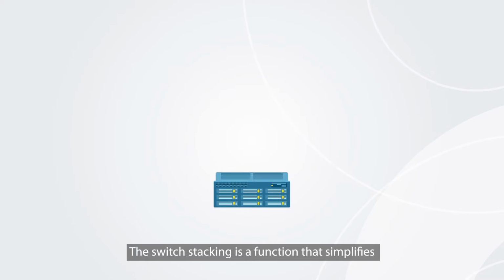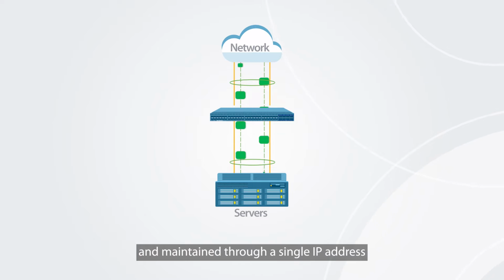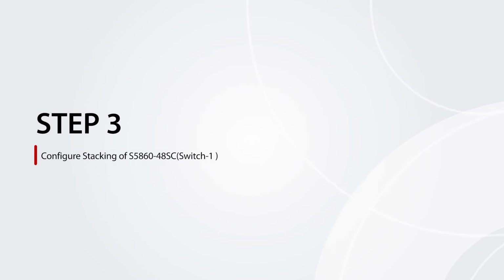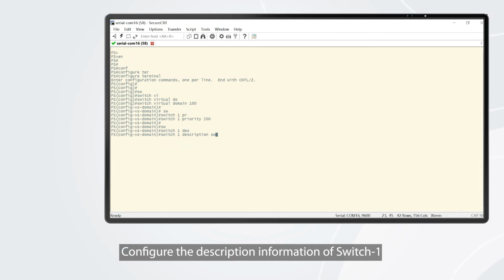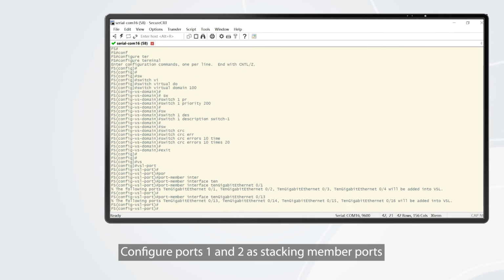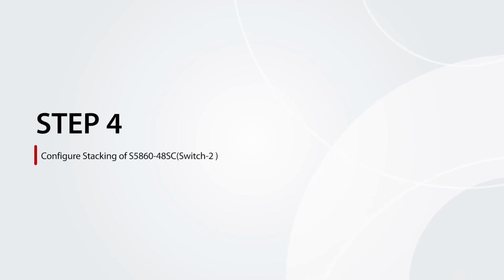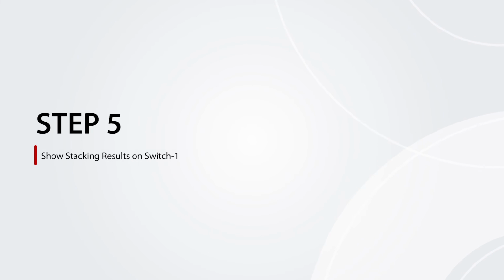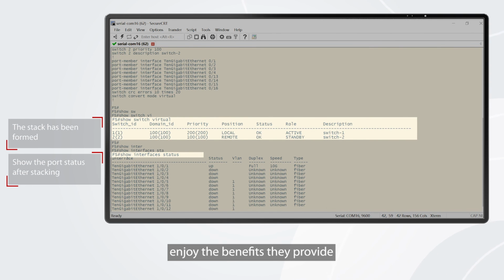How to Configure Stacking on S5860 Series Enterprise Network Switches | FS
In this video, you will learn the step-by-step process of configuring stacking for the FS S5860 series 24-port enterprise network switches.

What is stacking? Stacking is a powerful feature that simplifies network management and expands capacity
by combining multiple physical switches into a single logical unit, all controlled via a single IP address.

The video demonstrates key configuration steps, including connecting the switches using 10G DAC cables,
accessing the CLI via the console port, and setting stacking attributes such as domain ID, member number, and VSL ports.
By the end, you'll see the successful stack formation, enabling efficient, high-performance network management.

Here is the network topology next comes the specific configuration steps, taking S5860-48SC as an example.
💡Step 1: Connect Two S5860 Switches.
- Use a 10G DAC cable to connect the two switches via the 10G port and repeat the step to use another 10G DAC cable
to connect the two switches for stacking.

💡Step 2: Access to the CLI.
- Connect the console port of the S5860-48SC switch to your computer via a console cable. Open SecureCRT software
and select "Quick Connect". Set the protocol to "Serial", choose COM7 for the USB port, and set the baud rate to 9600.
Disable Flow Control and click "Connect" to enter the CLI.

💡Step 3: Configure Stacking of S5860-48SC (Switch-1)
- Set the stacking attributes of switch-1. Assign the domain ID as 100 and stacking member number as 1.
- Then, set the stacking member priority to 200, making it the Master based on this priority.
Configure the switch description, CRC error checking for the VSL port, and VSL interfaces.
- Finally, access the VSL port view and designate ports 1 and 2 as stacking member ports.

💡Step 4: Configure Stacking of S5860-48SC (Switch-2)
- Connect the console port of Switch-2 and follow the same configuration steps as for Switch-1.
Set the stacking attributes, then switch the operating mode from standalone to stacking mode.

💡Step 5: Show Stacking Results on Switch-1
- The console port connection needs to be switched to Switch-1, and show the stacking configuration information on Switch-1.

Here the stack has been formed, enjoying the benefits they provide.

🔍 Chapters:
0:41 Connect Two S5860 Switches
1:13 Access to the CLI
1:43 Configure Stacking of Switch-1
2:42 Configure Stacking of Switch-2
3:12 Show Stacking Results on Switch-1